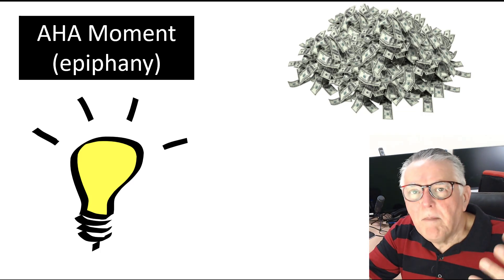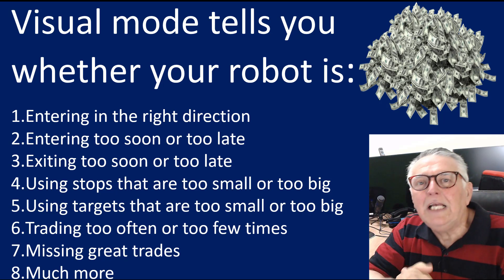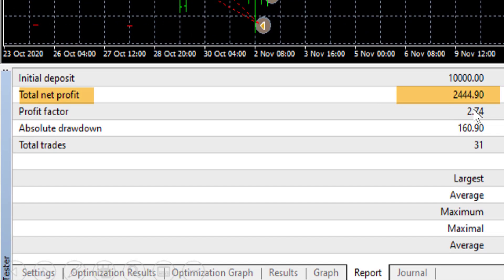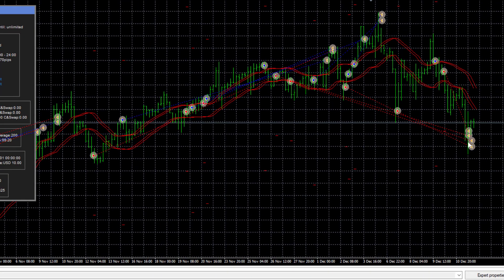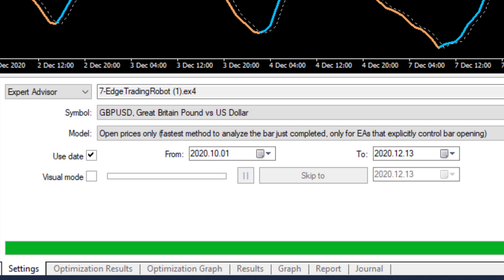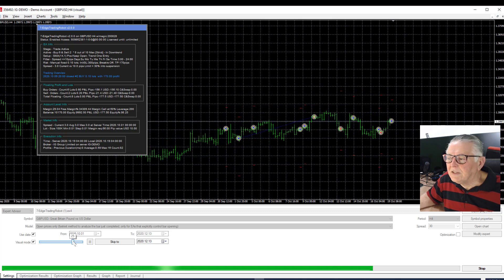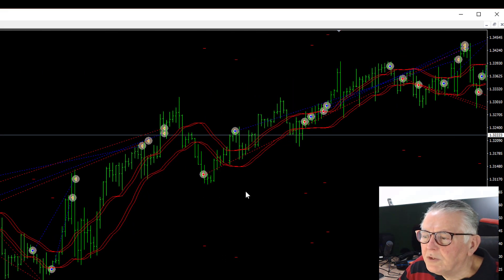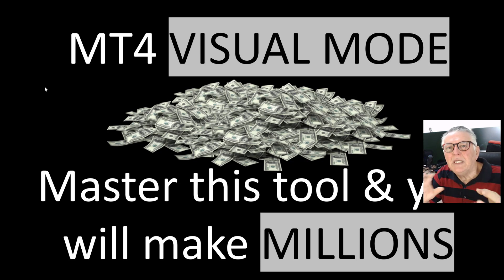How MT4 Visual mode testing of your Forex trading robots can improve your results tremendously